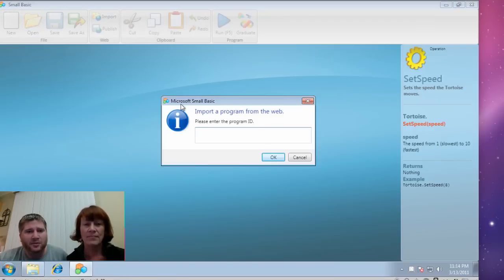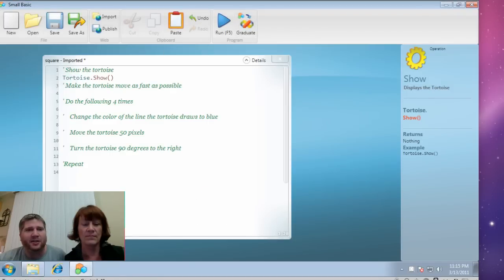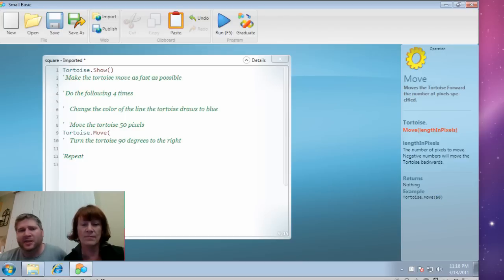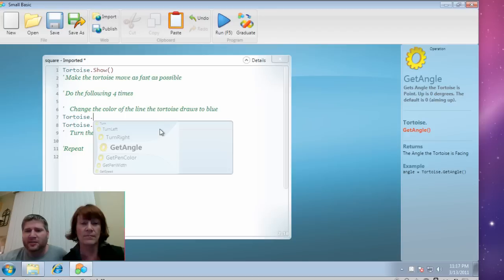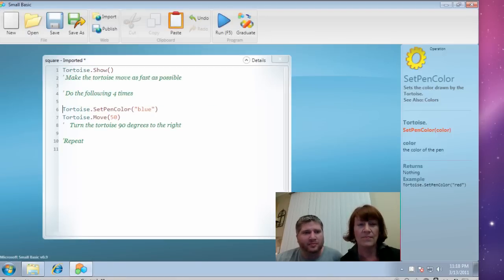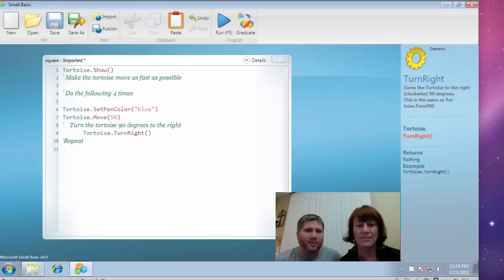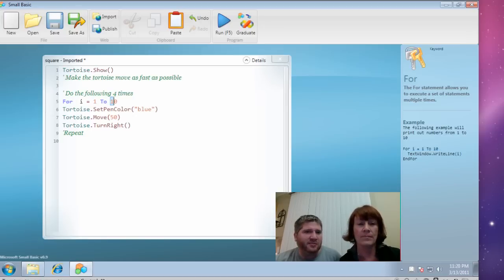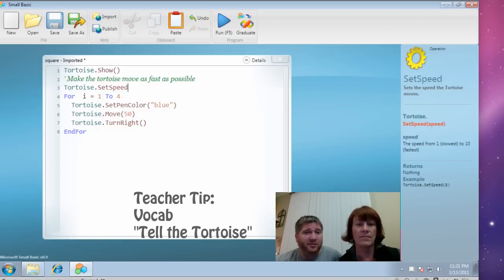How to Teach the Square Recap.mp4